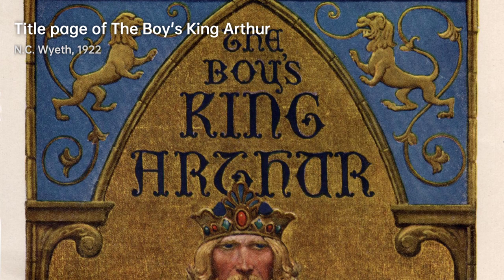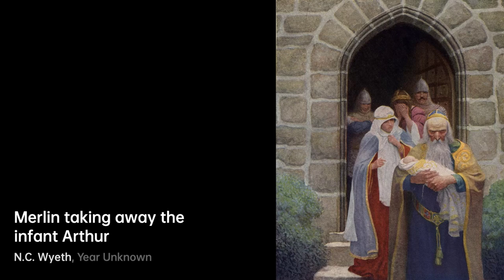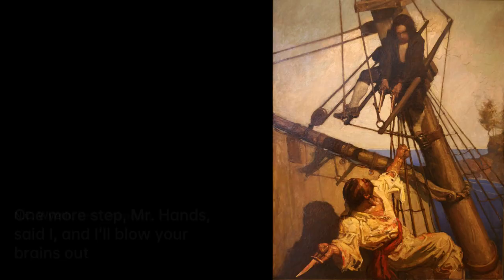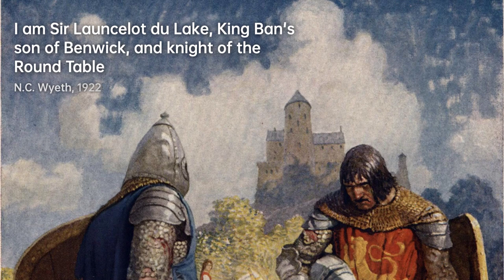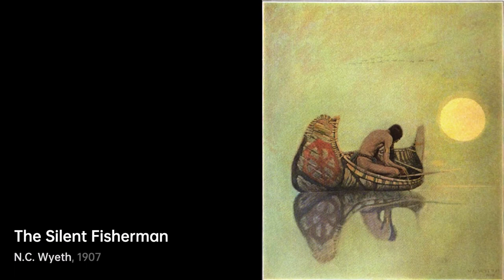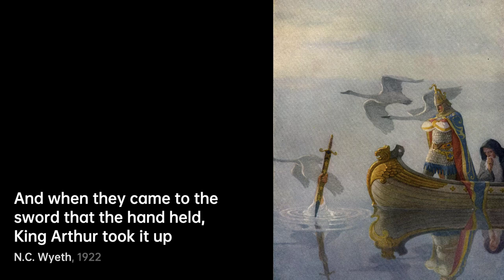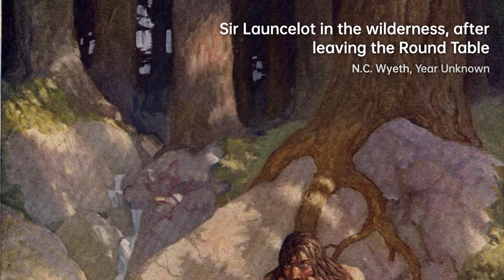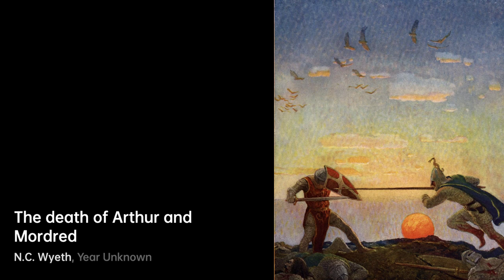Who is N.C. Wyeth｜Artist Biography｜VISART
Newell Convers Wyeth (October 22, 1882 – October 19, 1945), known as N.

A biography of N.C. Wyeth.artist Biography VIS VISART N.C. Wyeth